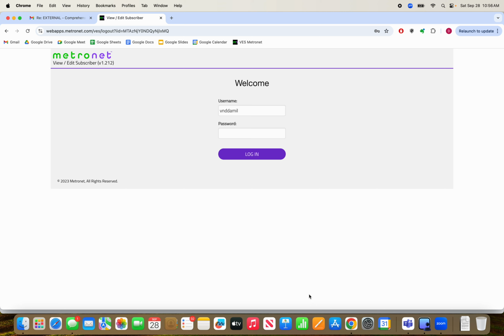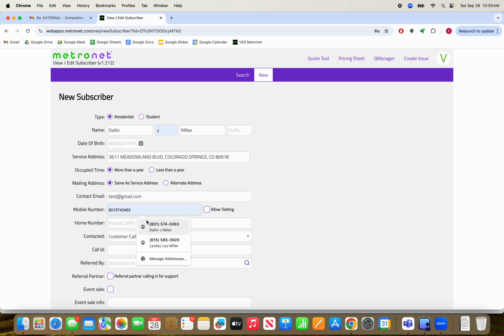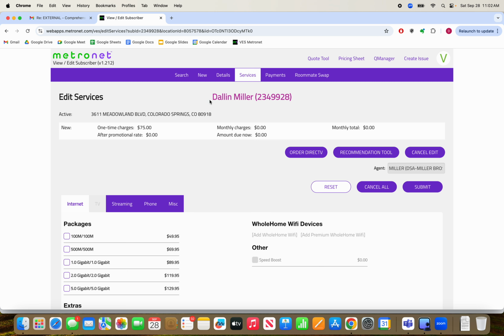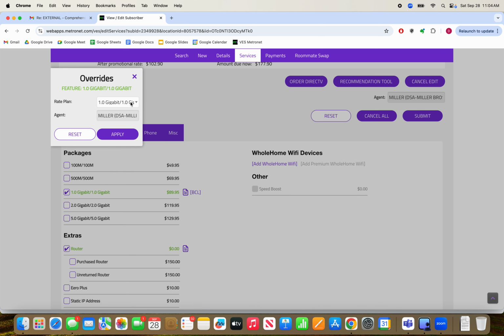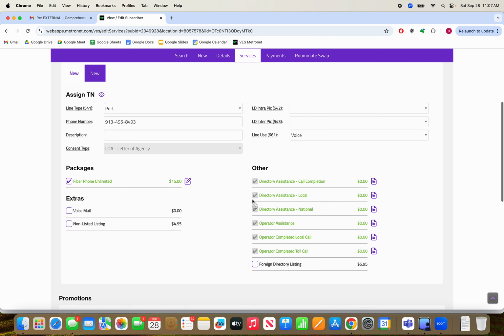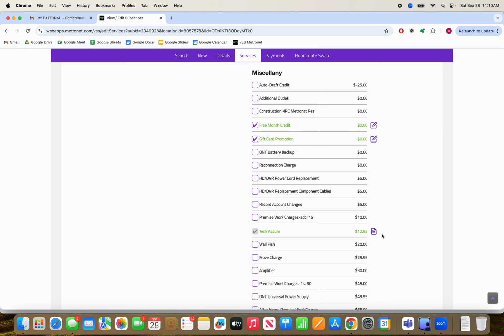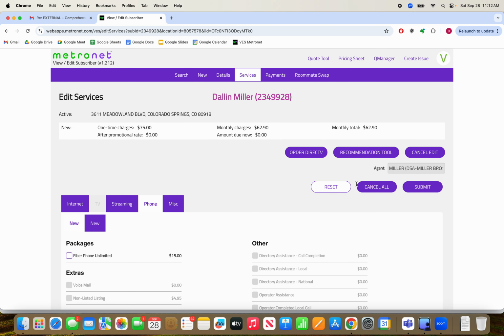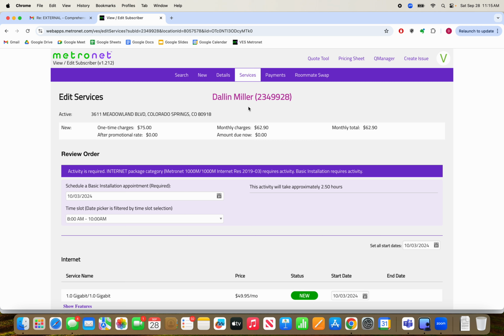Metronet Signup Process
Video walk-though on how to sign up a fiber customer with Metronet for MillerBros